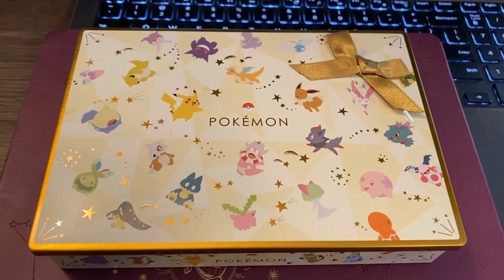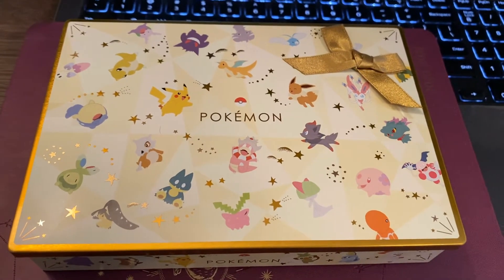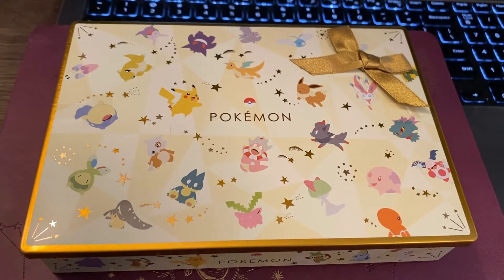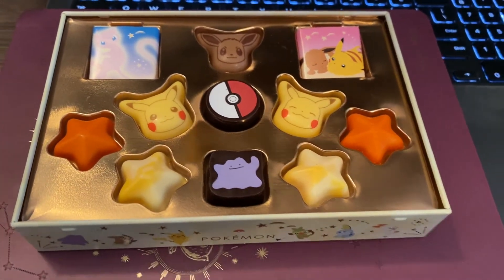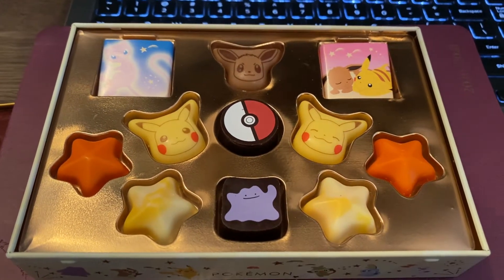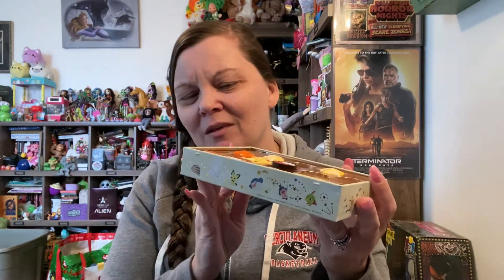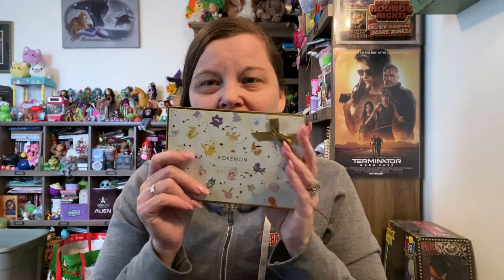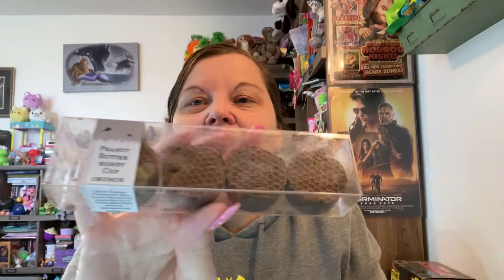Valentine's Chocolate Taste Testing - Pokemon Candy & Norman Love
Taste Testing my Valentine's Chocolate, gifts from my husband, February 2021.